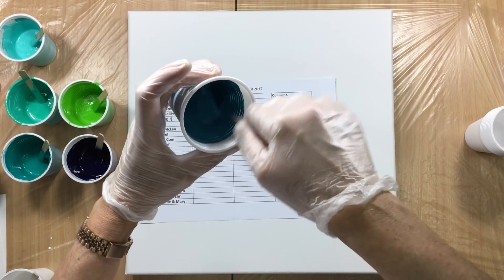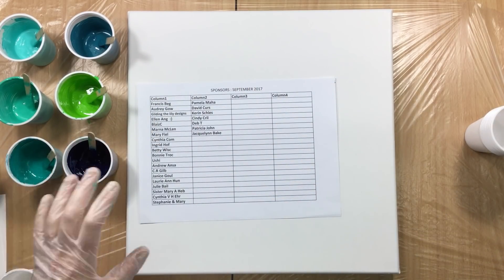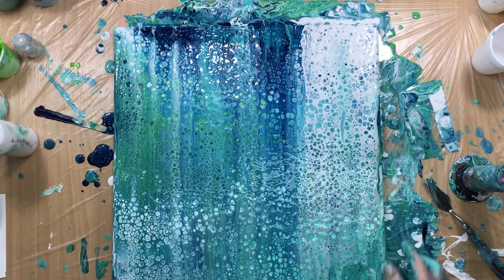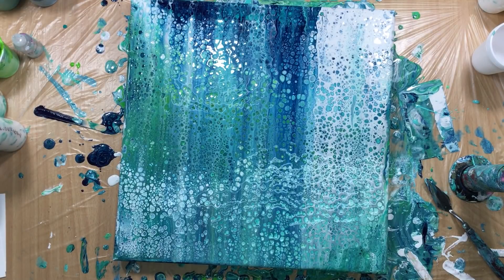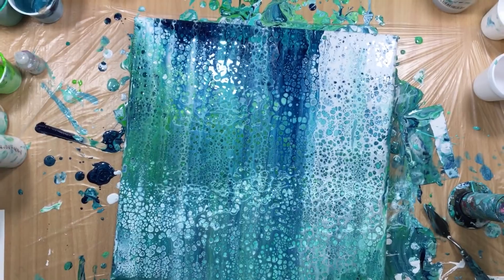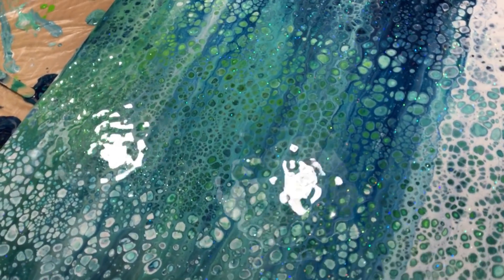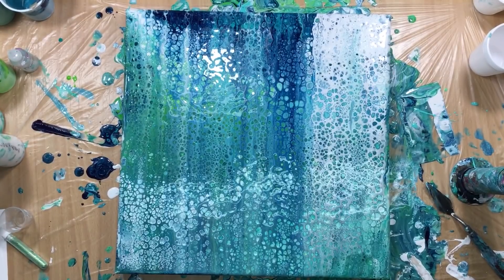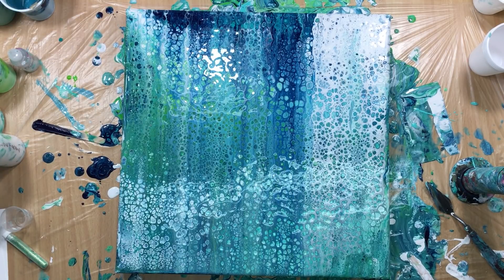( 359 ) One BIG mess....but we fixed it.